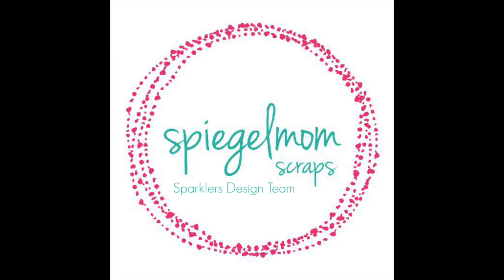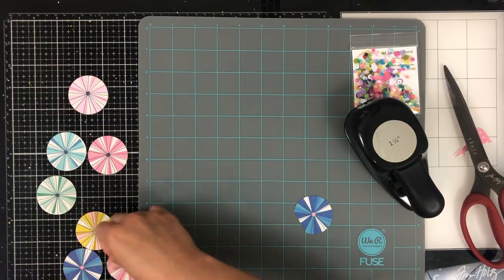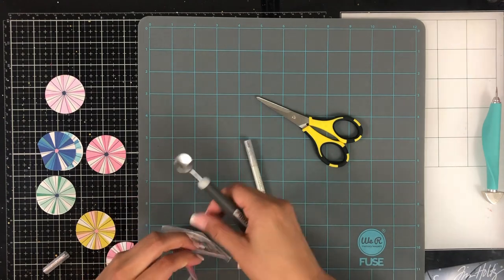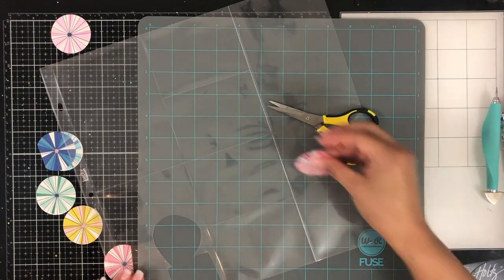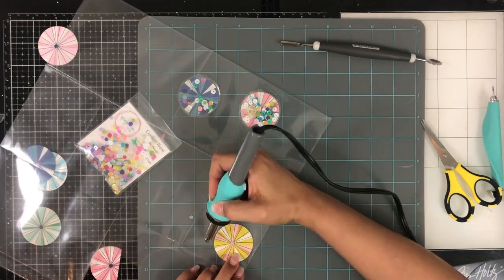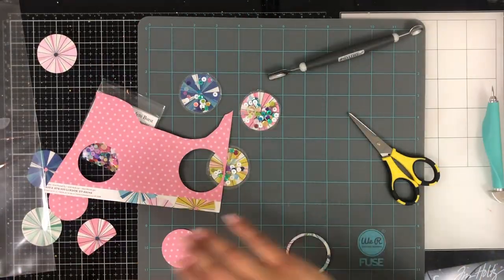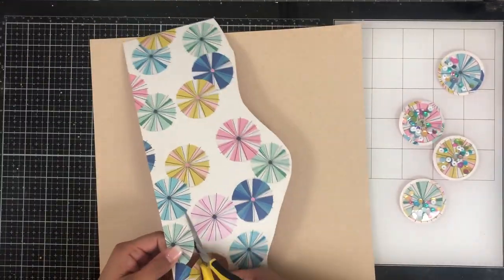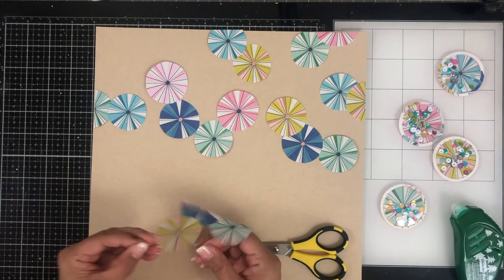Scrapbook Process Video #69 - Fun + Sun | SpiegelMom Scraps